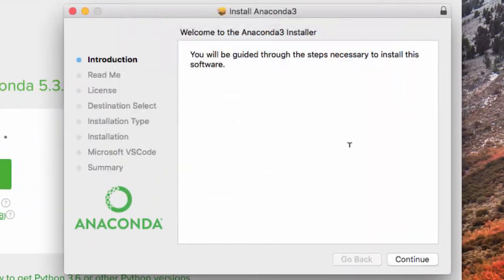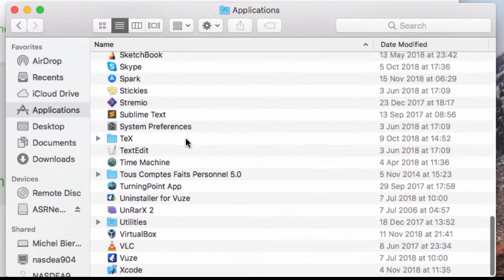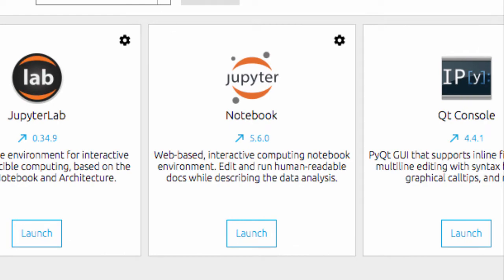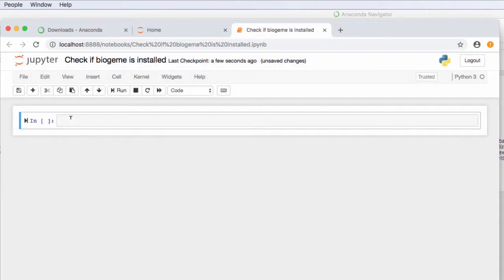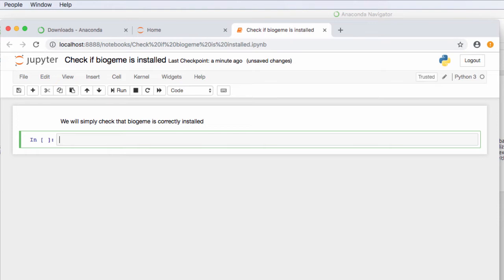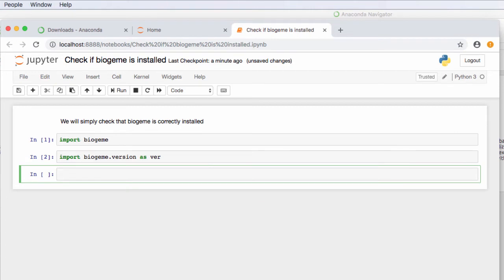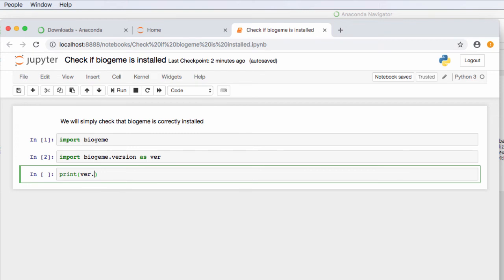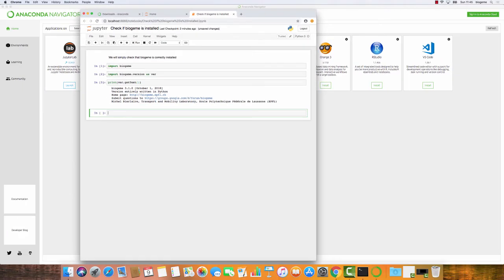Installing PandasBiogeme on Mac OSX